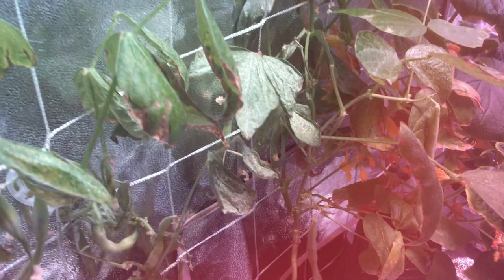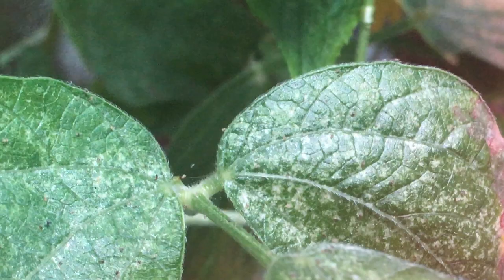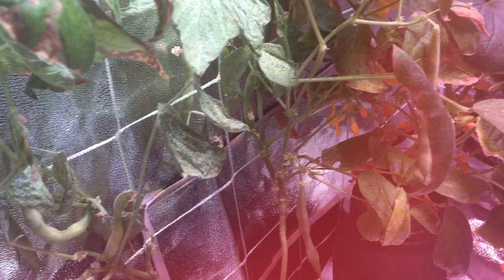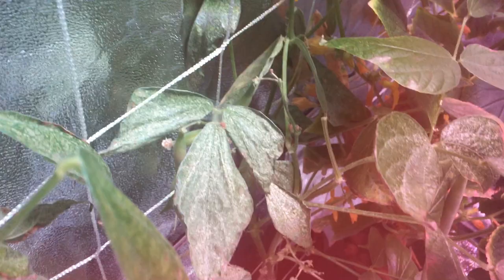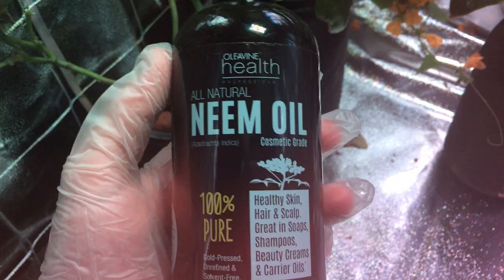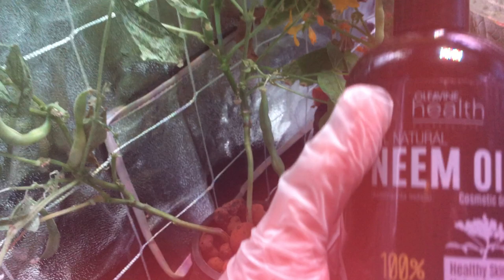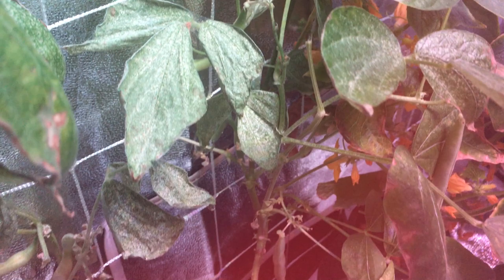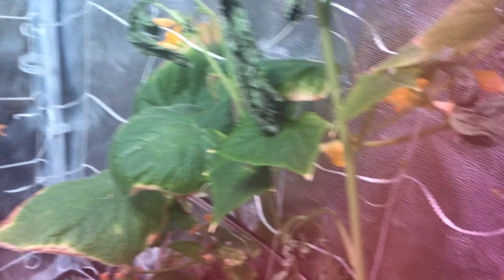Hydroponic Kratky Burpee Golden Wax Bean Stringless Bush Plant - Day 55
Growing Hydroponic Kratky Burpee Golden Wax Bean Stringless Bush Plant - Day 55